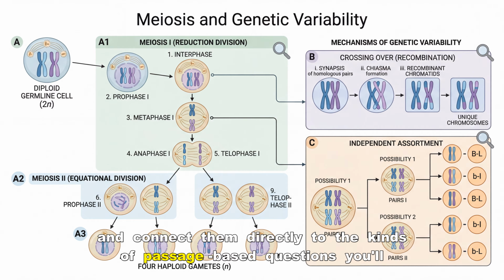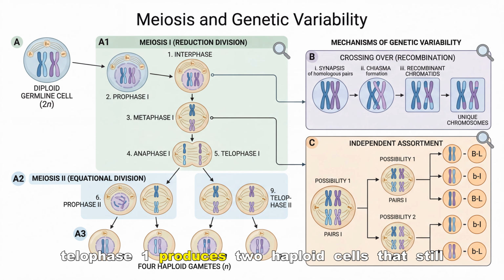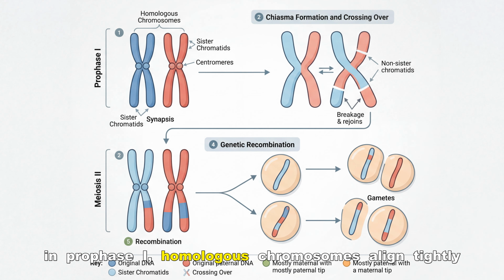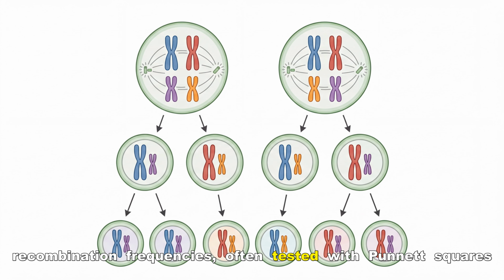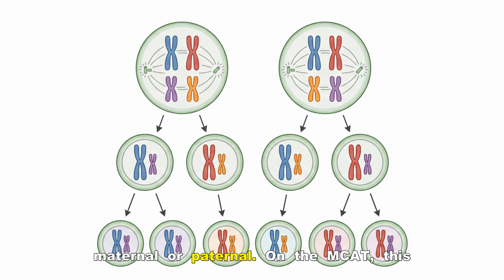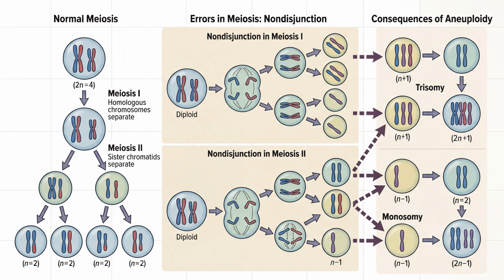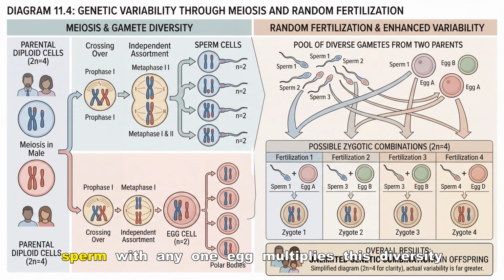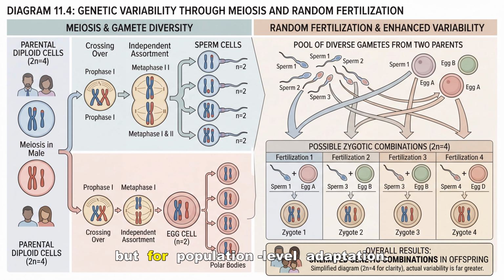Meiosis & Genetic Variability Explained for MCAT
Master how meiosis generates genetic diversity through key mechanisms you must know for the MCAT. This video breaks down processes that frequently appear in passage-based questions.

0:32 - Overview of meiosis stages and purpose
2:11 - Crossing over and recombination explained clearly
3:31 - Independent assortment and chromosome segregation basics
4:49 - Random fertilization and genetic variation impact
6:11 - Common MCAT traps and application strategies